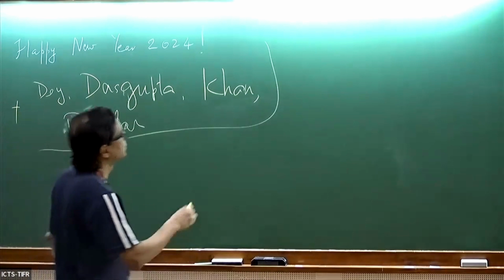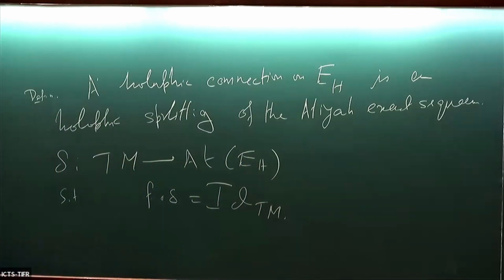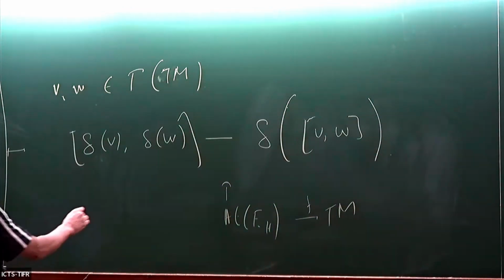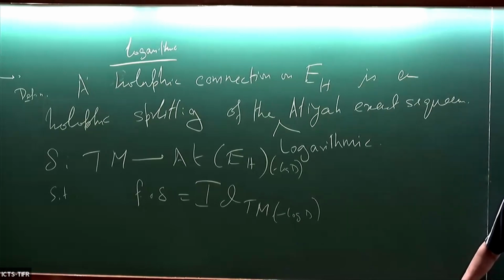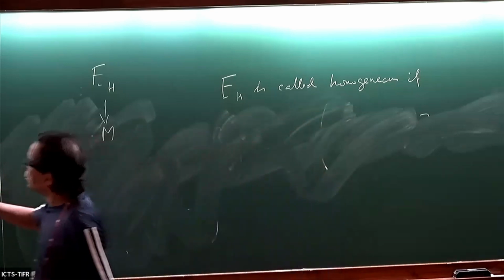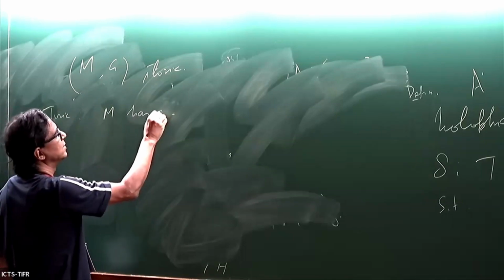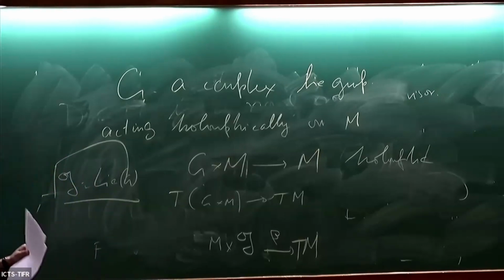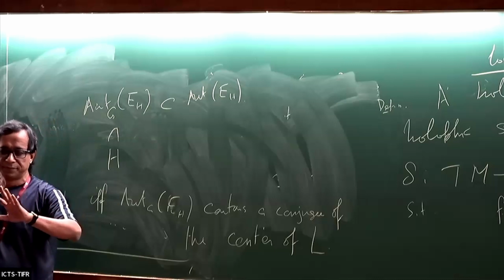Classification, Reduction and Stability of Toric Principal bundles by Indranil Biswas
PROGRAM

ORGANIZERS
Gopal Prasad (University of Michigan, USA), Andrei Rapinchuk (University of Virginia, USA), B Sury (Indian Statistical Institute, Bangalore, India) and Aleksy Tralle (University of Warmia and Mazury, Poland)

DATE & TIME
01 January 2024 to 12 January 2024

VENUE
Ramanujan Lecture Hall and Online

Eligibility criteria: This program is addressed to active researchers (at any stage of their academic career) in the area of  Lie groups and their discrete subgroups, algebraic groups and related areas of algebraic and differential geometry. Applicants should upload a CV and provide a brief description of research interests in the application. Researchers in the early stages of their careers are particularly encouraged to apply.